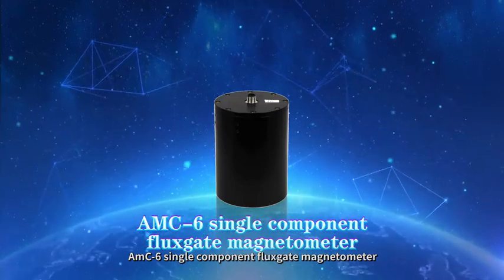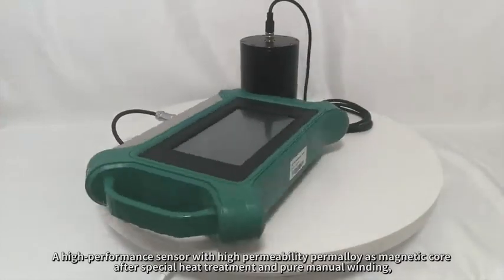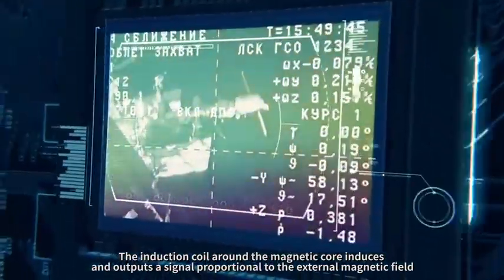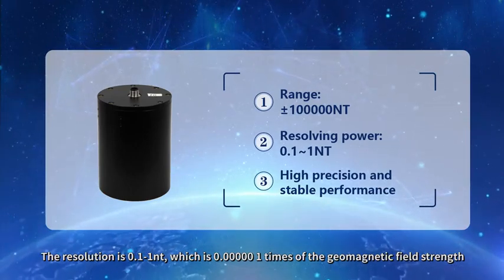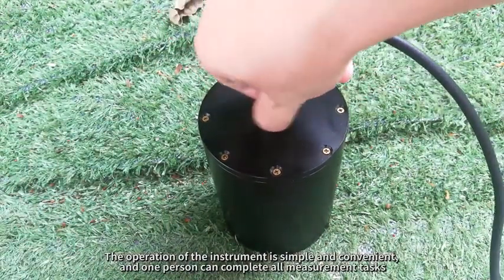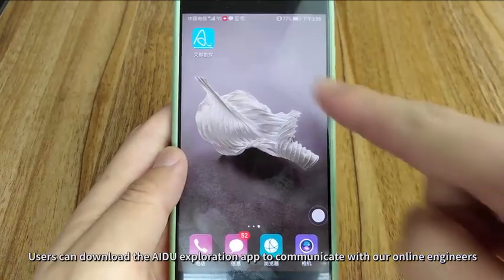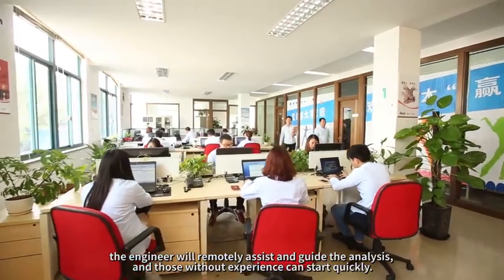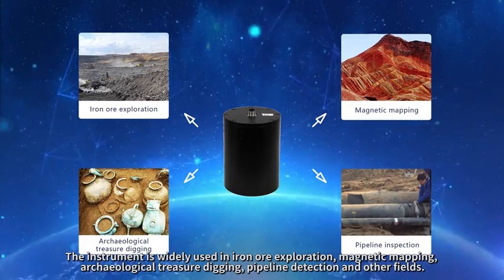ADMT Official AMC 6 Single component fluxgate Magnetometer video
AMC 6 Single component fluxgate Magnetometer video

AMC-6